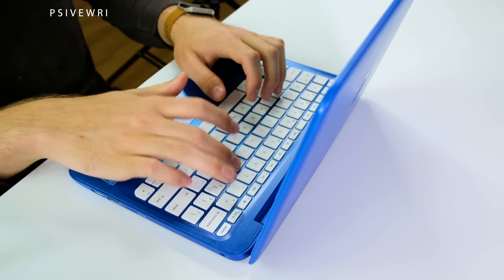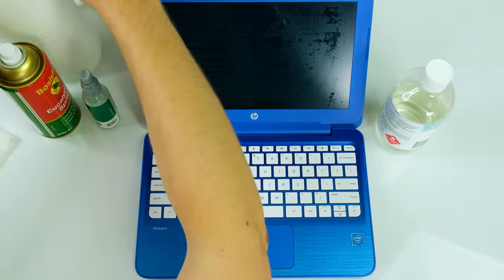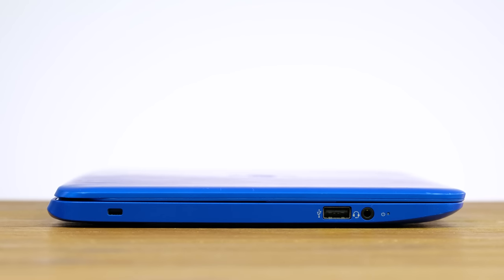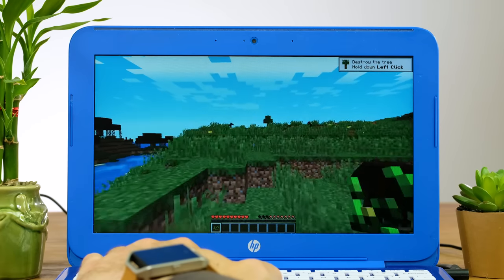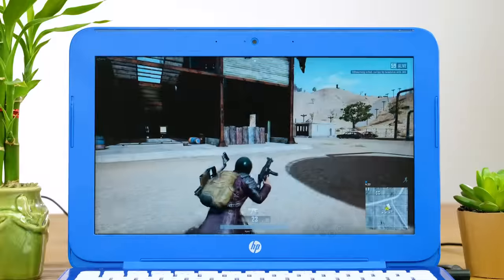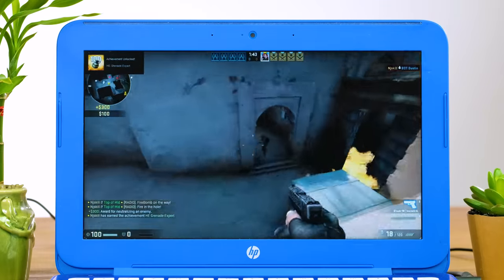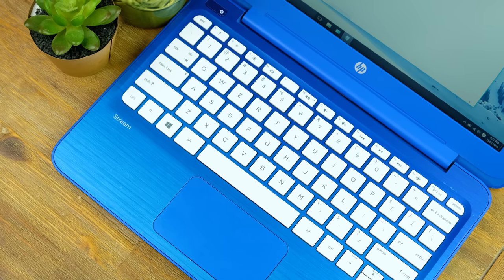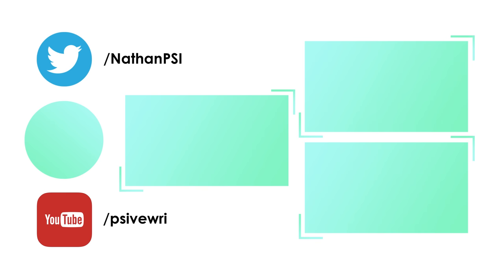Gaming On The Cheapest Laptop Possible?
Of course you can buy a cheap and decent second hand laptop. But can you game on one of the cheapest / low end HP laptops ever made? Let's find out.